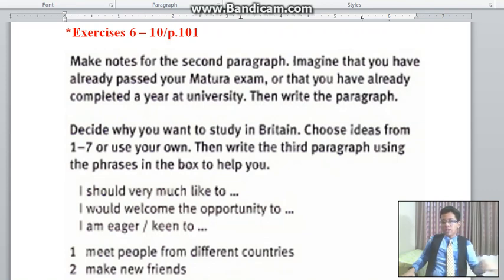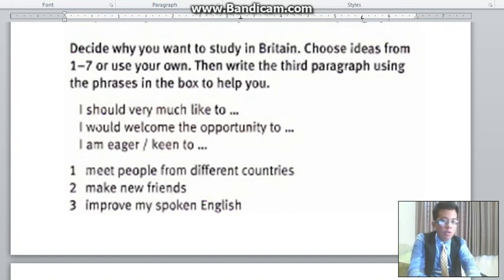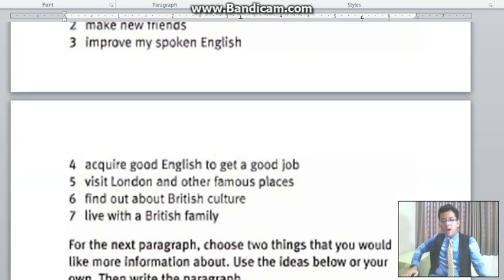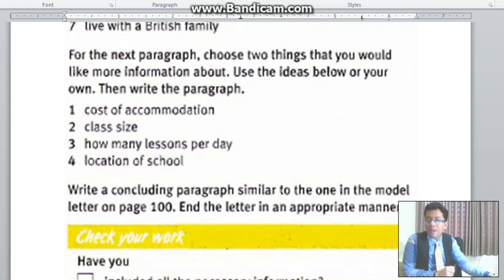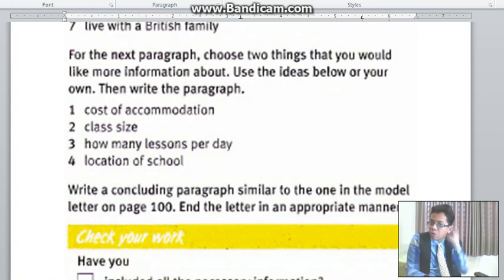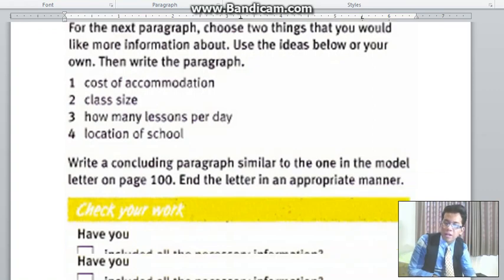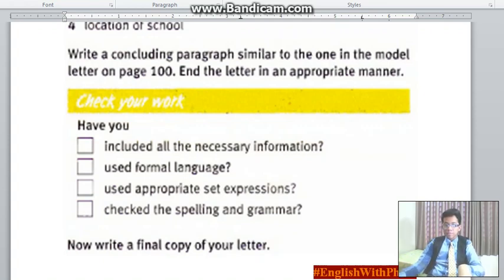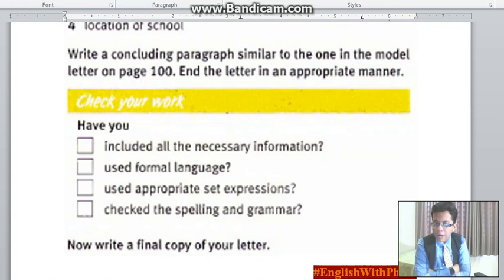TẬP 212 (P4) - S3 | UNIT 9G - BÀI TẬP 7-10 | EnglishWithPhuSi (22/7/2019)